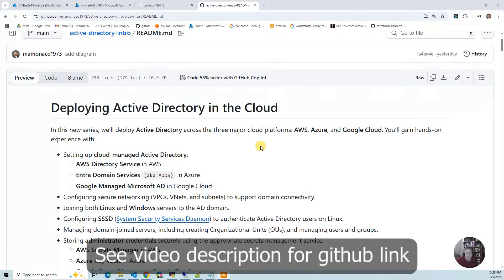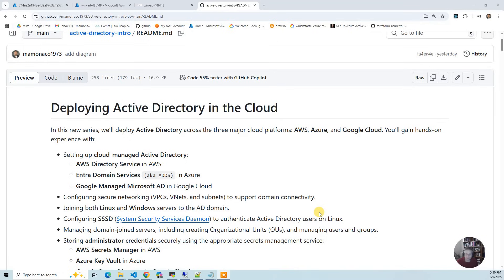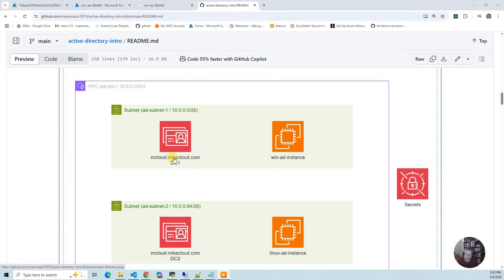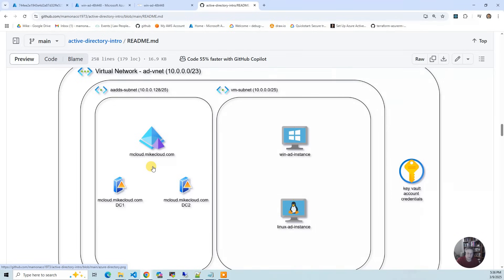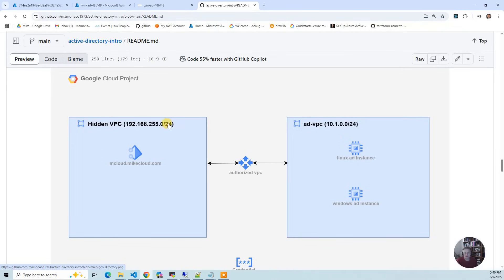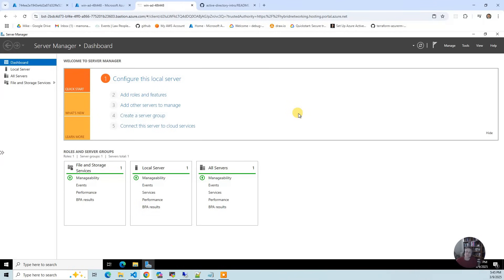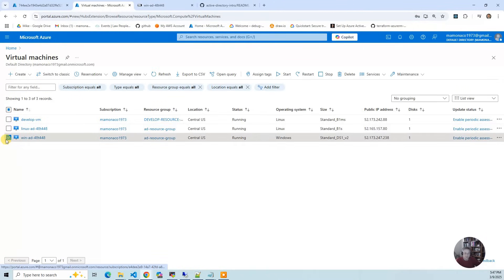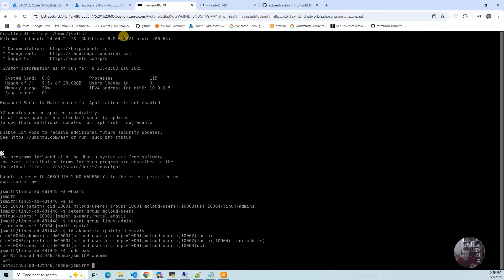Complete Active Directory Deployment in AWS, Azure, and GCP – Fully Automated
**Deploying Active Directory Across AWS, Azure, and GCP – End-to-End Terraform & Shell Automation**

This video series shows how to deploy Microsoft Active Directory across AWS, Azure, and GCP using Terraform and shell scripting for a fully automated solution.

What You'll Learn:

1. Deploy Cloud-Specific Active Directory Services
- AWS: Managed Microsoft AD integrated with native AWS services
- Azure: Azure AD Domain Services for cloud-based domain management
- GCP: Managed Microsoft AD for centralized identity and access control

2. Configure Secure Networking
- Create VPCs, VNets, and subnets with proper CIDR ranges
- Set up private DNS and routing for internal resolution
- Apply security groups, firewall rules, and IAM policies

3. Join Windows & Linux Servers to AD
- Automate Windows Server domain joins with Terraform and PowerShell
- Integrate Linux instances using realm, sssd, and Kerberos
- Validate logins with Active Directory credentials

4. Manage AD Users and Groups
- Create users and groups with PowerShell and Terraform
- Assign cloud resource permissions using AD group membership

5. Secure Credentials with Secrets Management
- AWS: AWS Secrets Manager
- Azure: Azure Key Vault
- GCP: Secret Manager
- Credentials are retrieved securely during automation

6. Clean Up Infrastructure
- Use Terraform to destroy all resources after deployment

00:00 Introduction
02:31 AWS Solution
03:53 Azure Solution
05:37 GCP Solution
07:27 Demo